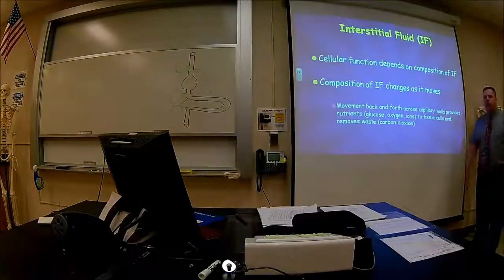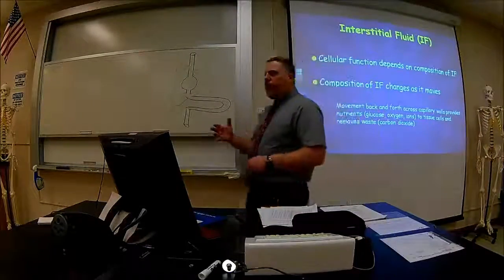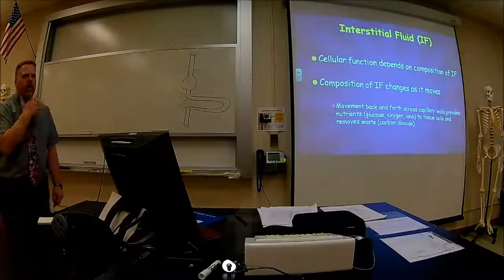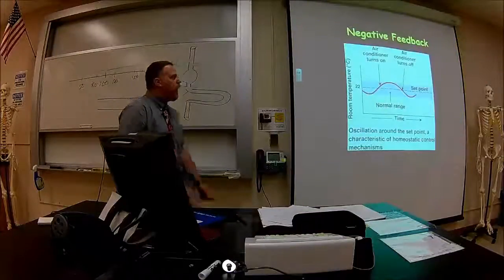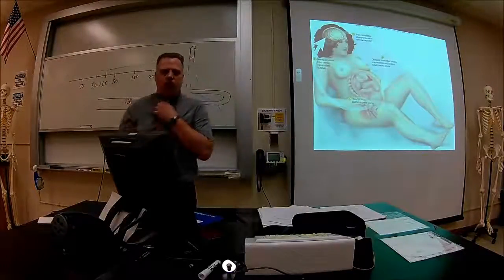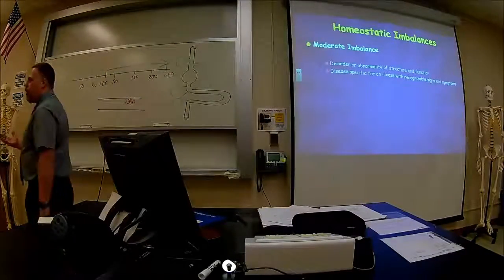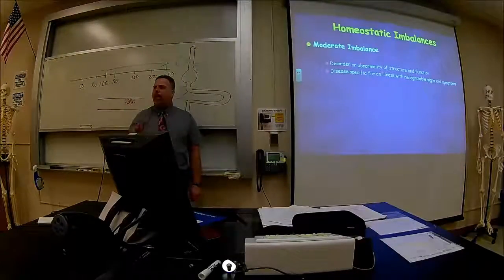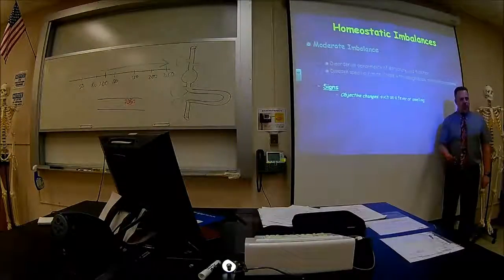Intro to A&P a02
- HOMEOSTASIS (Part 2 of 2)
Body Fluids (ICF / ECF / IF)
Negative/Positive Feedback
Homeostatic Imbalances